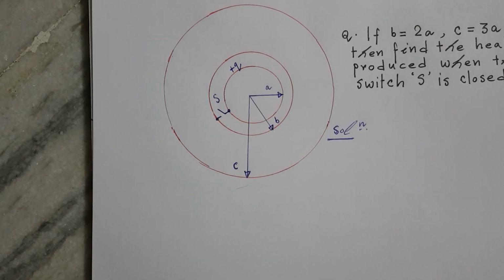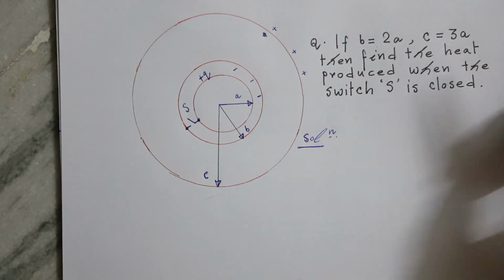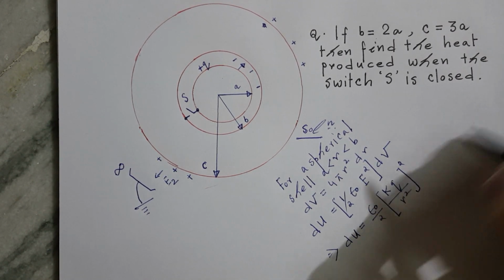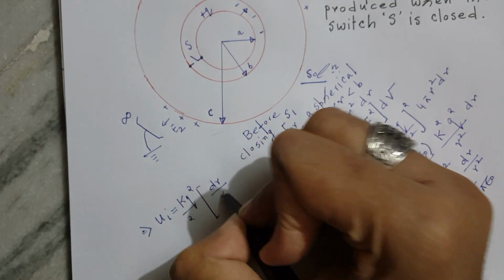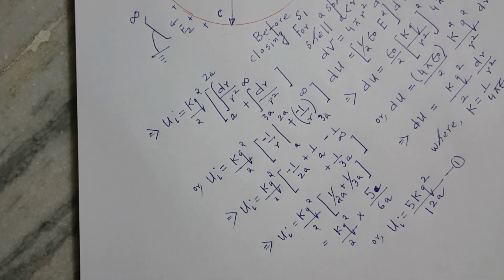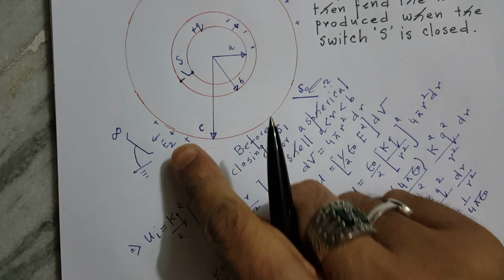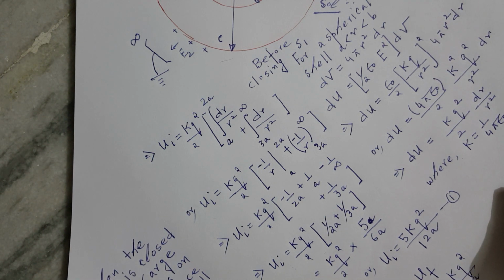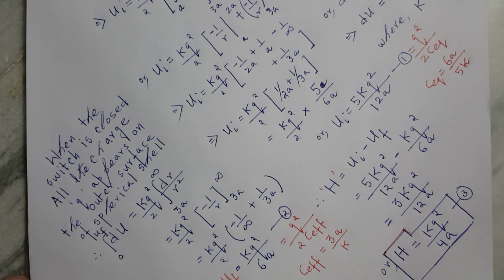SELF ENERGY AND CAPACITOR: PROBLEM 8